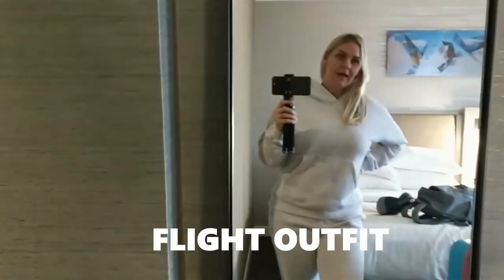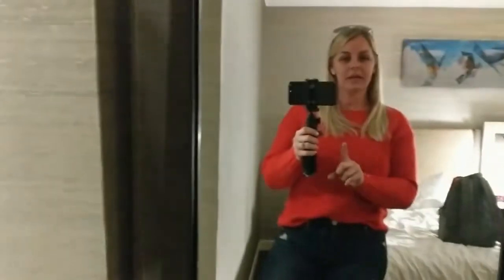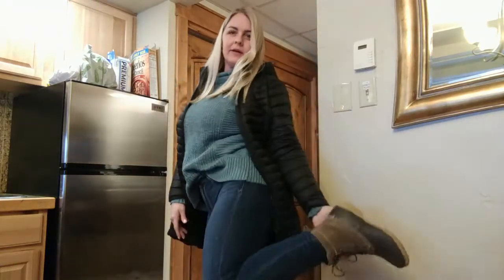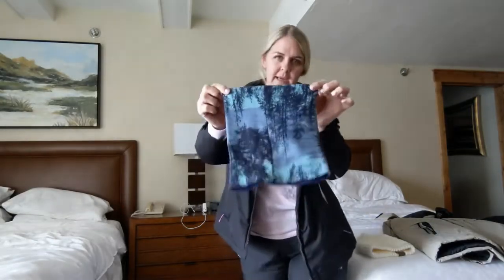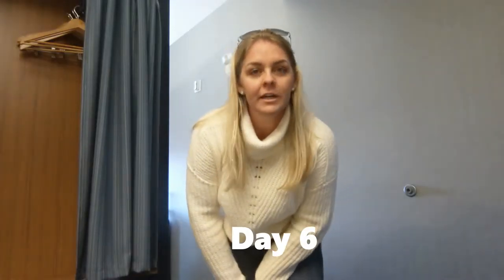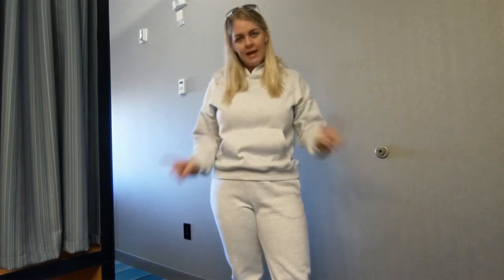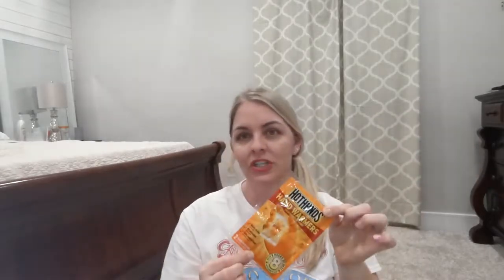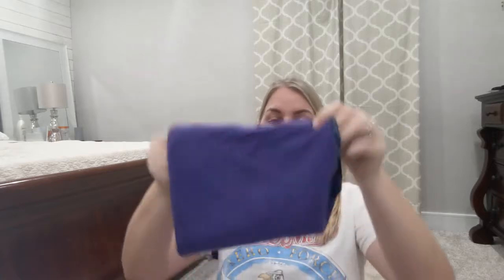COLORADO OOTD I Everyday vacation outfits for 7 days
I thought it would be fun to put together my Colorado OOTD. I think the video turned out cute, I hope you enjoy I've linked what I could find below if interested in any of the items.
TIPS:
Snow pants/Jackets: try to avoid BLACK go with bright colors so your easily spotted.
Keep your hair up
NO hoop earrings
bring HOT HANDS (highly recommend)
I turned my purse into a backpack for the week
Bring sunglasses (the snow is bright)
Highly Recommend these Thermals:
Bring hand gloves everywhere you go:

Top: Untamed Hoodie - Stitches Size Large
Bottom: Untamed Jogger - Stitches Size Medium

Day 1
Top: Old Navy Size: Large
Bottom: Express
Shoes: Outdoor World/Bass Pro Size: 9

Day 2
Shirt: Old Navy Size: Large
Bottom: Express Jeans
Shoes: Shoes: Outdoor World/Bass Pro Size: 9
Scarf:Walmart  picked up in store

Day 3
Top: Snow jacket (borrowing from a friend)
Bottom: snow pants (borrowing from a friend)
Shirt: Old Navy (older purchased a few years ago)
Shoes: DSW Size: 9

Day 4
Shirt: American Eagle (purchased in person)
Bottom: Express
Jacket: 32 Degrees Size Large

Day 5
Shirt: Simply Southern (older purchased a few years ago)
Benie: Amazon
Hot Hands:  Amazon

Day 6
Shirt: Walmart (picked up in person)
Bottom: Jeans Express

Go home Day!